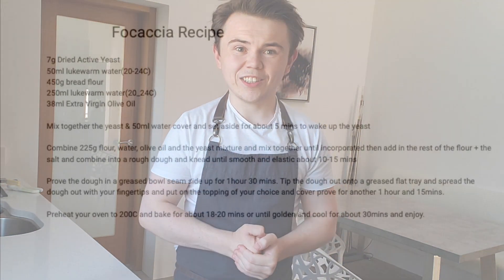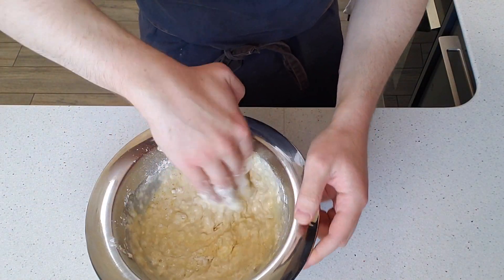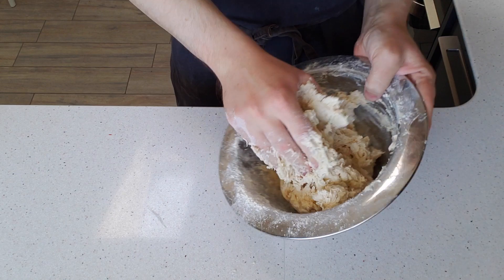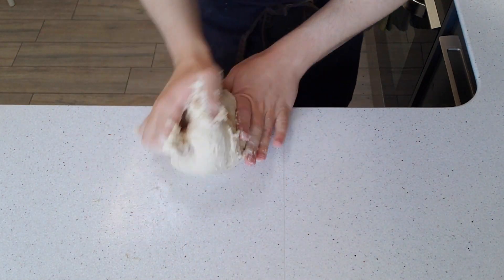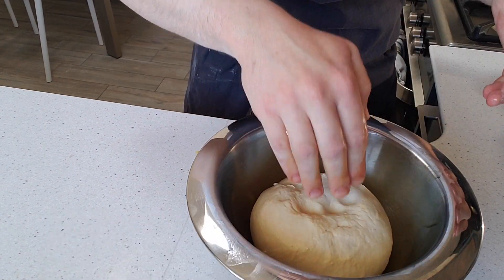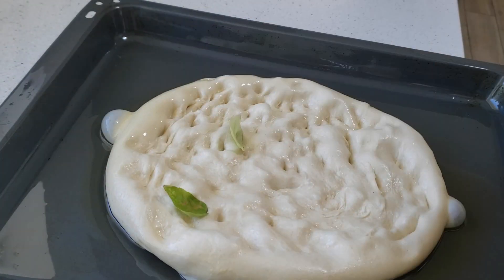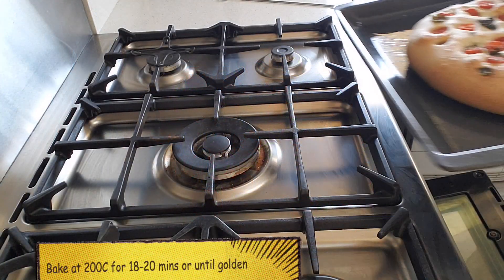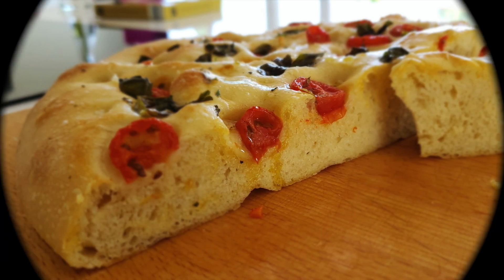Basil & Tomato Focaccia - this is how you make it classically | Will Zulu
I will show you guys how I make this Basil & Tomato Focaccia. I hope you guys enjoy the video and try it out for yourselves

Ingredients

450g bread flour
300g water
7g Dried Active Yeast
38ml Extra Virgin Olive Oil
11g salt